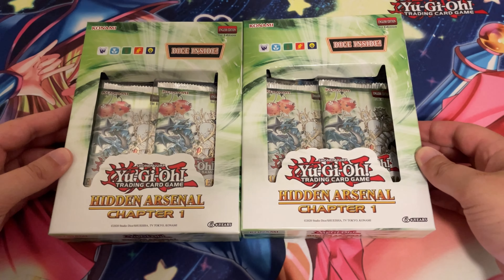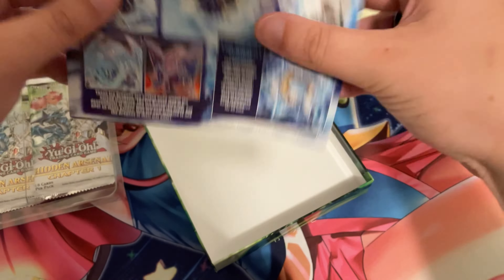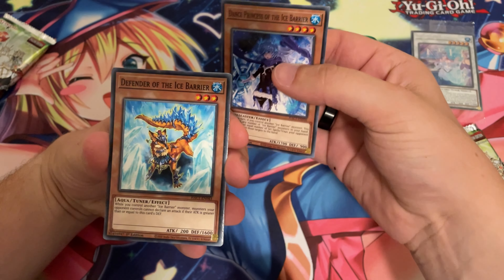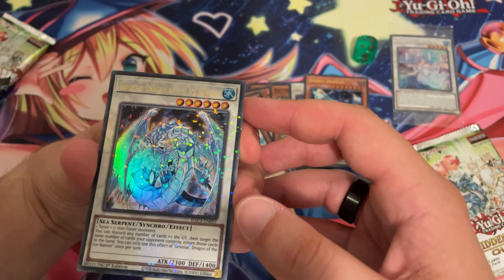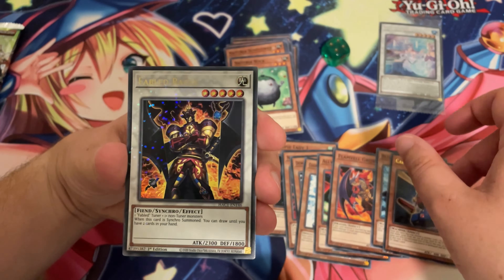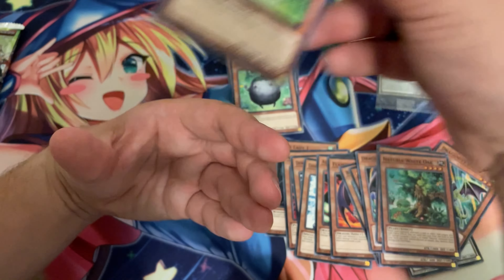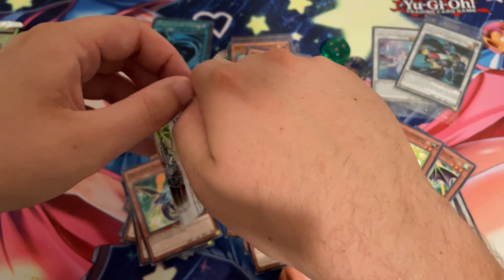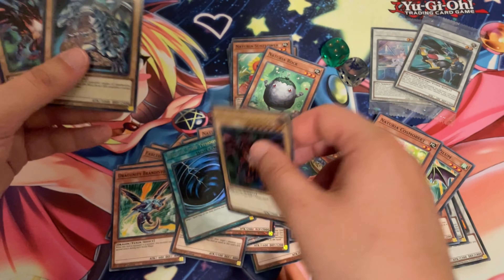Hidden Arsenal Chapter 1 multiple box opening and great dragon pulls!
Opening up two of the new Hidden Arsenal Chapter 1 sets with some great pulls.